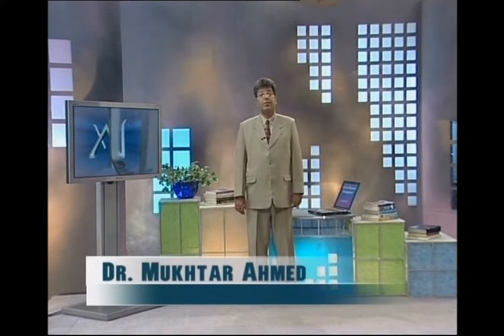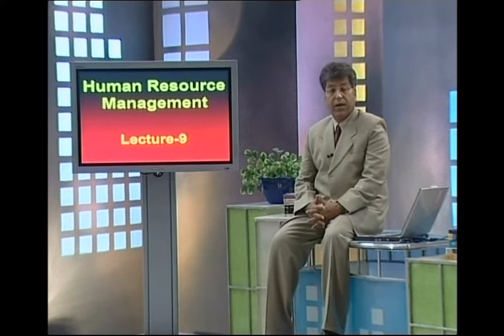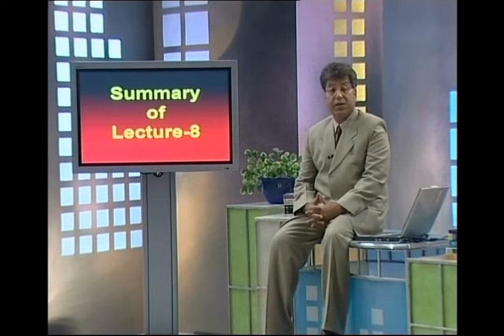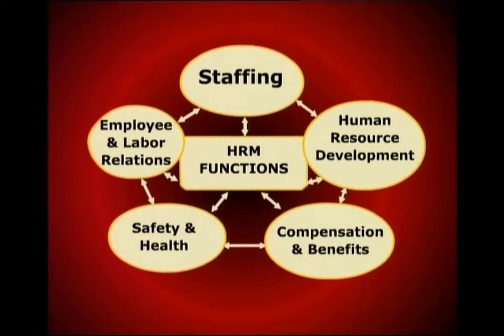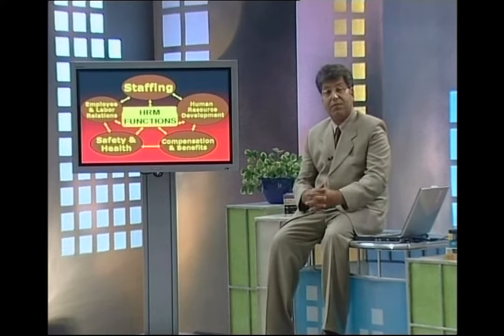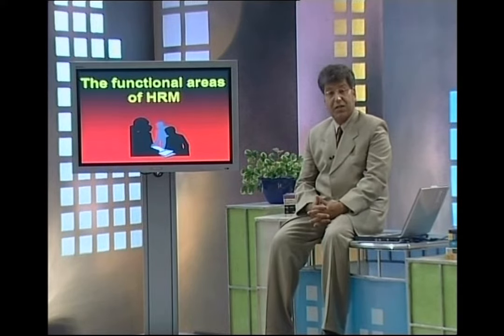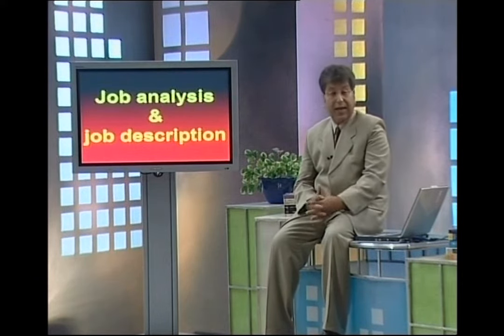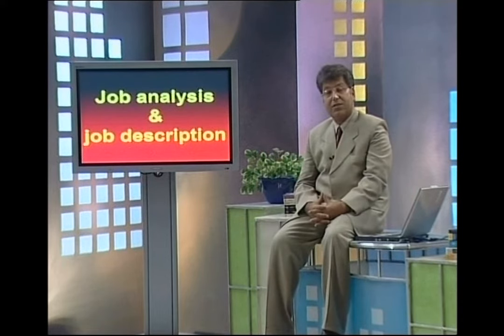MGT501_Lecture09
MGT501 - Human Resource Management
Dr. Mukhutar Ahmed